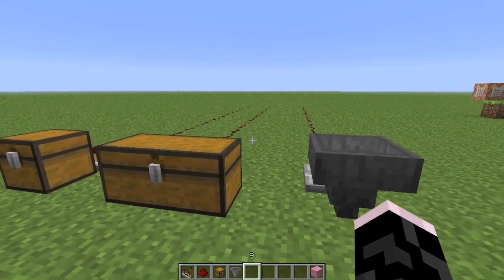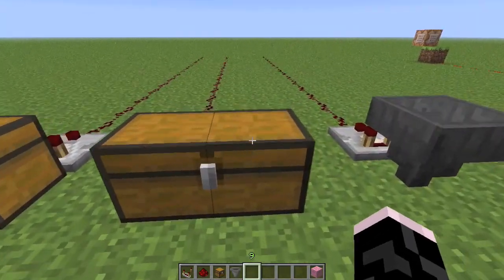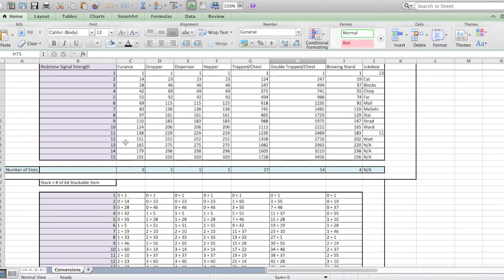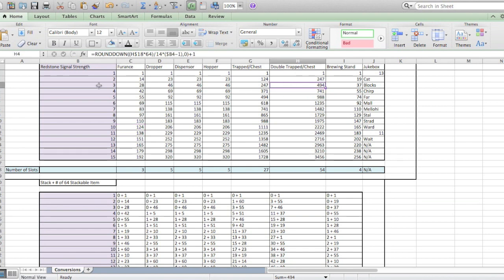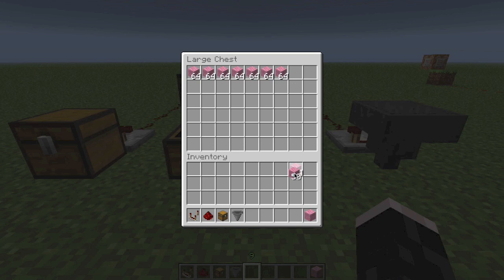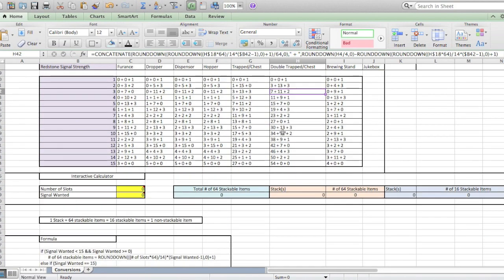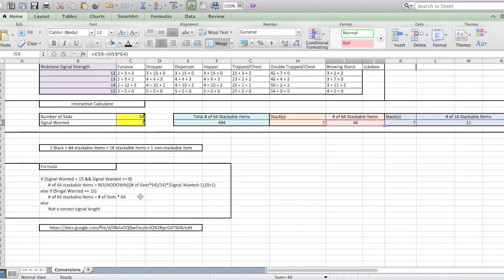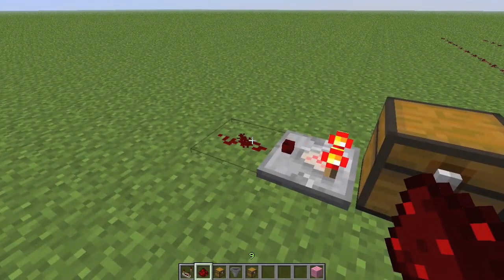Redstone Creations: All Comparator Redstone Signals From Container Items in Minecraft 1.6.2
This video shows you how to get all of the redstone signal lengths out of the available container items (1.5)